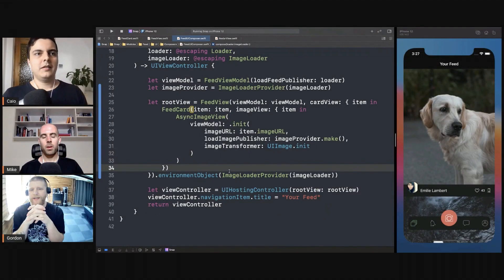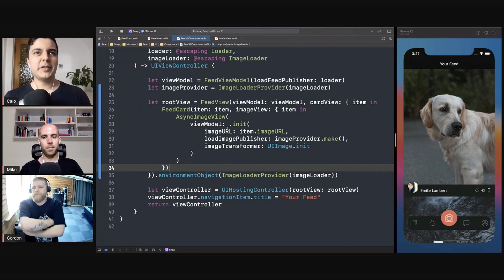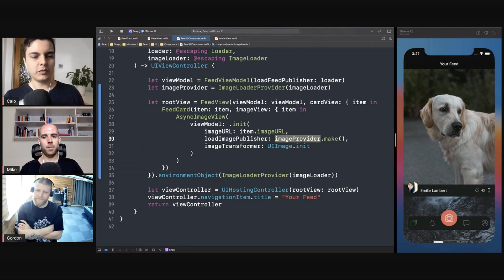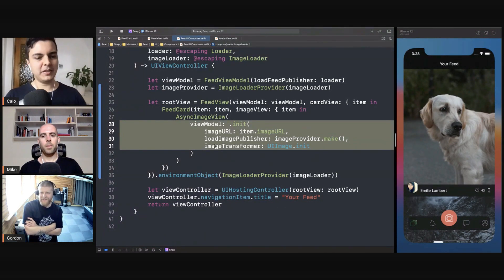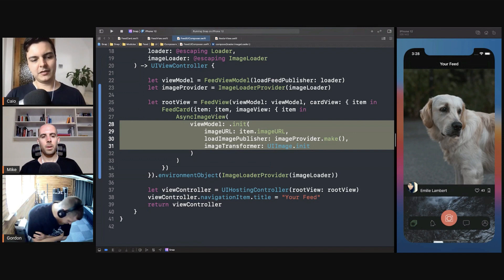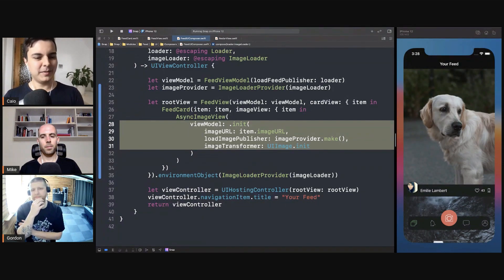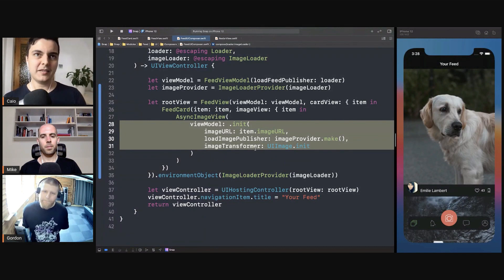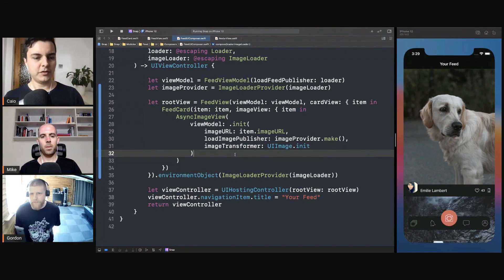iOS DEV: Reuse SwiftUI views to keep the app branding consistent | ED Clips